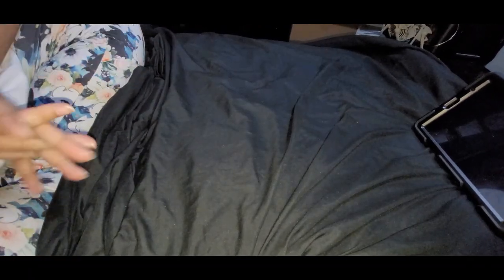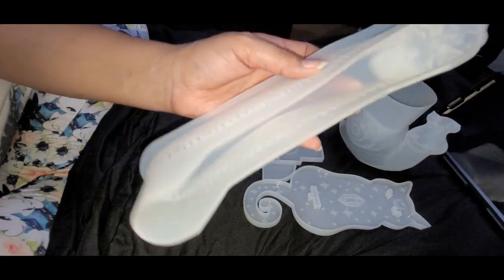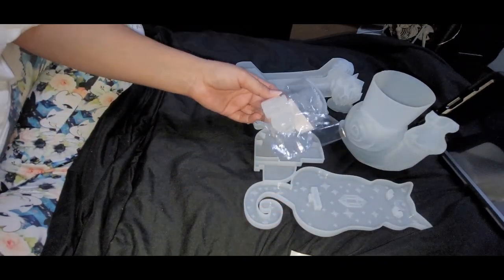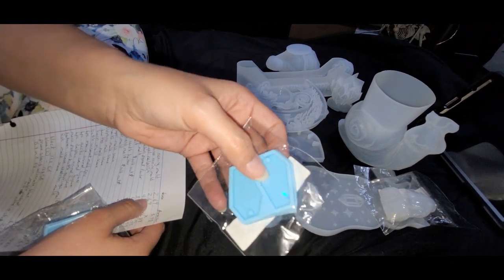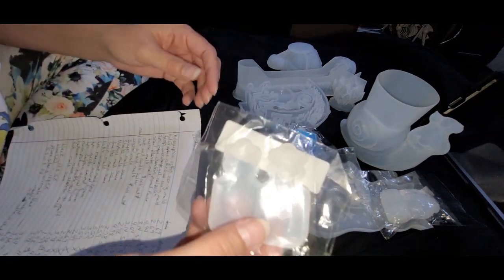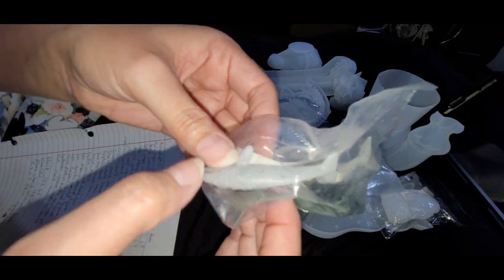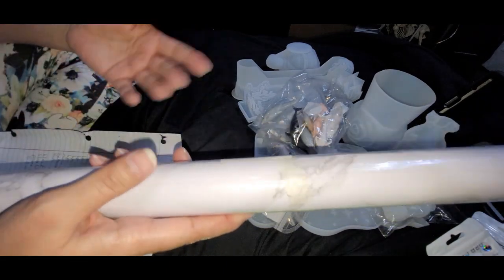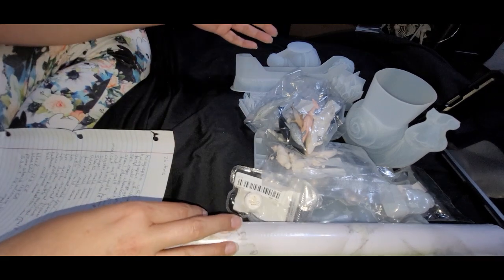20. Temu Haul & Etsy Red Hot Moulds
If you liked my video, make sure you are logged in and click on the Like button and consider subscribing (for free) to follow my channel for future resin art videos, hauls, and other craft videos. Please share with your family and friends! These are just my personal preferences of what I like & use.

Some useful tools for working with resin

Product links:
Trilobite & Ammonite Silicone Molds (I bought all 4 molds in the video)

Temu links from this video, for available products
1pc Holographoc Coffin Earring Silicone Mold (both types are under this, price is only for 1)
3D Flower Pot Silicone Mold for DIY Resin Crafts
1pc Animal Silicone Resin Molds - Large Starfish, Tree, Turtle, Dolphin, Shark, Butterfly, Dragon
6pcs Realistic Marine Life Model Toys - Sharks, Dolphins, Whales, Arctic Animals, Bears, Wolves, and Foxes
Wireless Selfie Stick Tripod with Remote - Extendable Aluminium Alloy for Perfect Selfies Anywhere